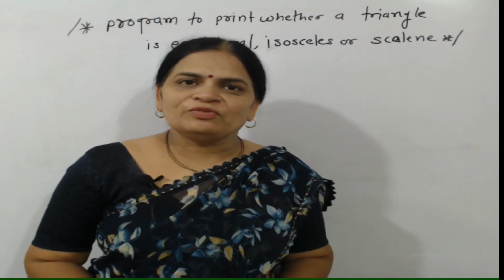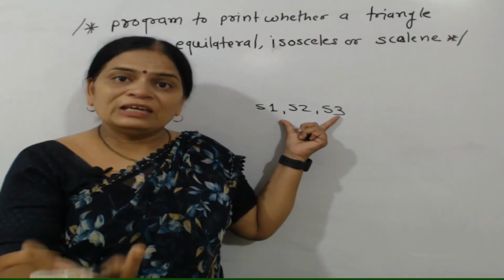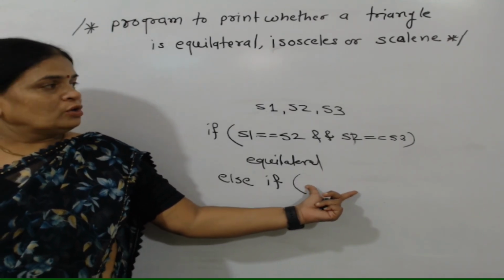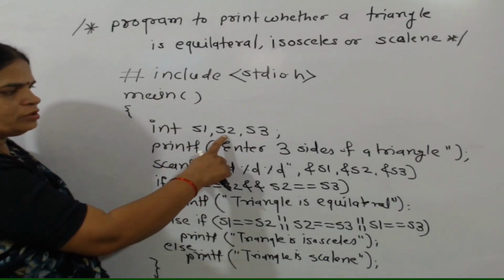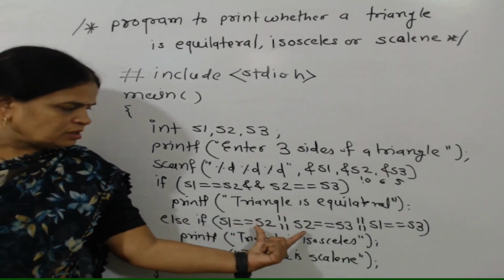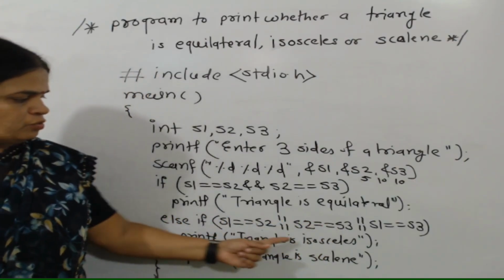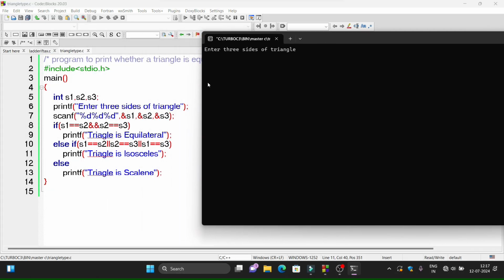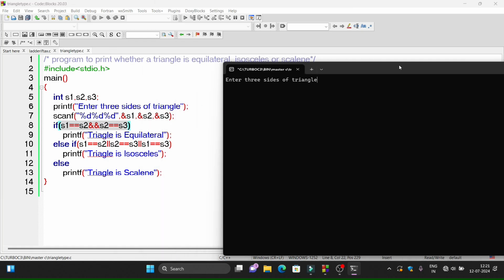44. Program for using complex condition in ladder if statement | C Language Course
Program for using complex condition in ladder if statement for printing whether a triangle is equilateral, isosceles or scalene triangle.